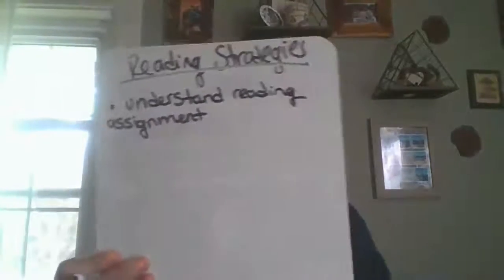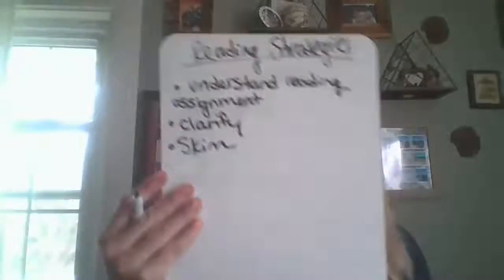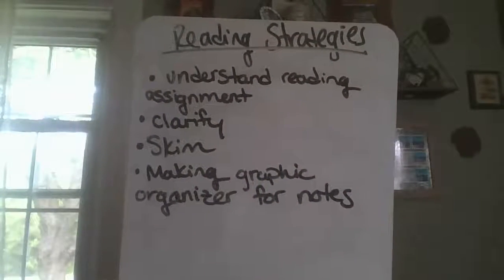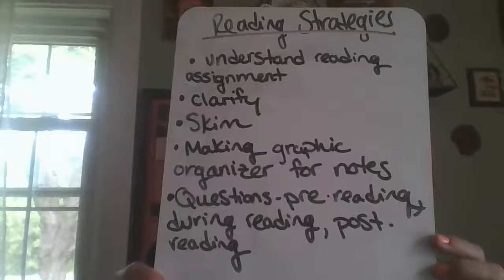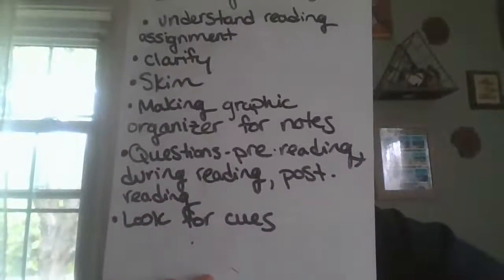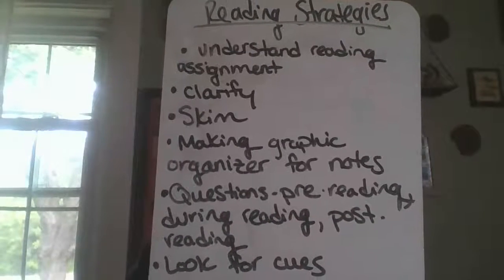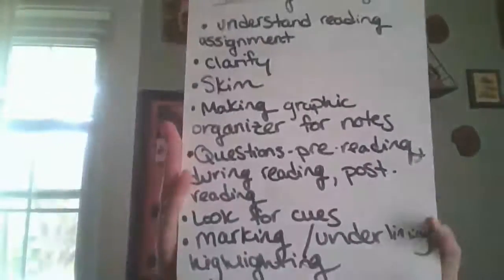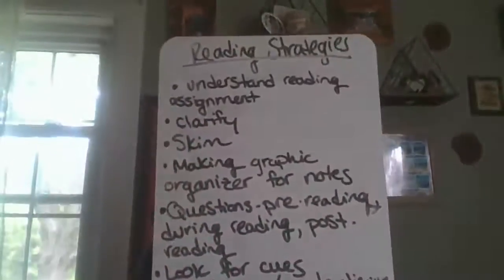Active Reading Strategies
You are expected to take notes for yourself on all readings assigned.  This lecture gives you some strategies for actively reading the text and engaging with the text.